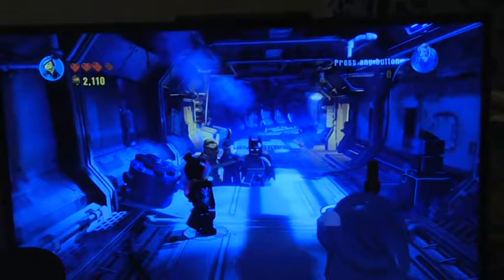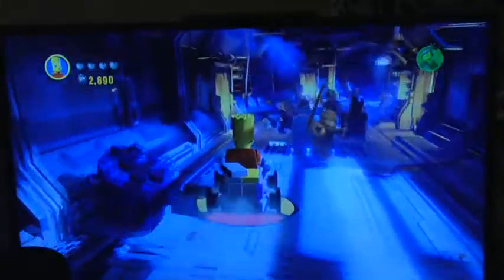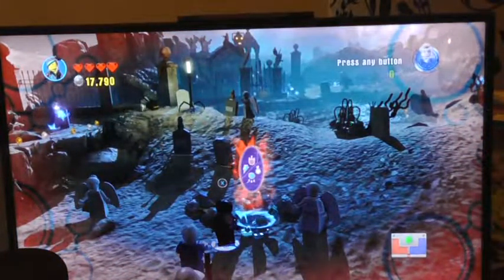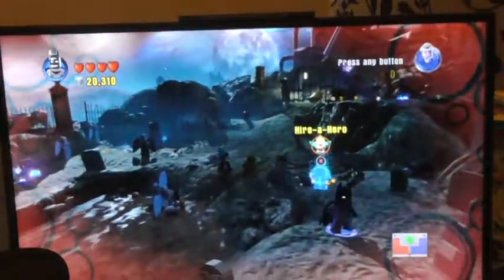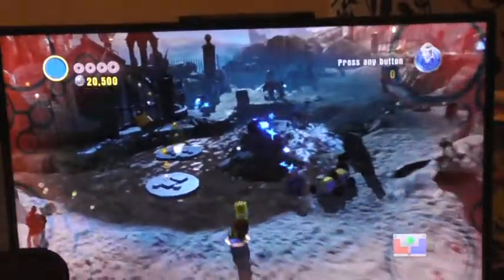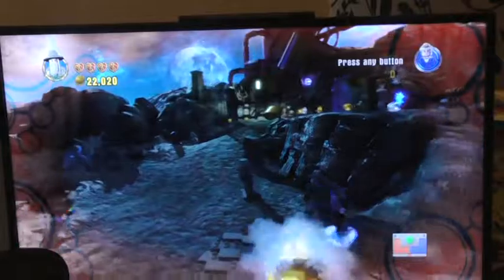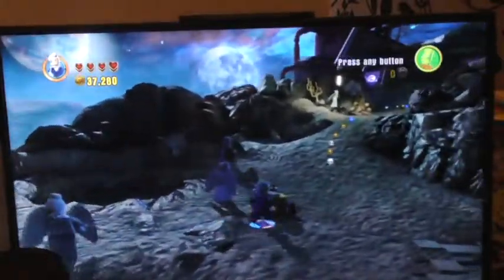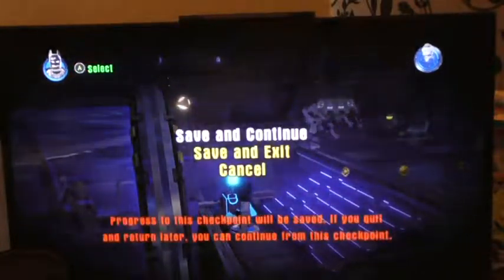Lego dimentions: Dont blink (10)